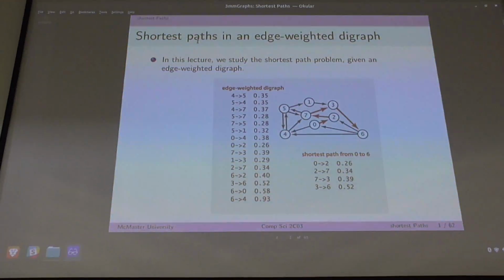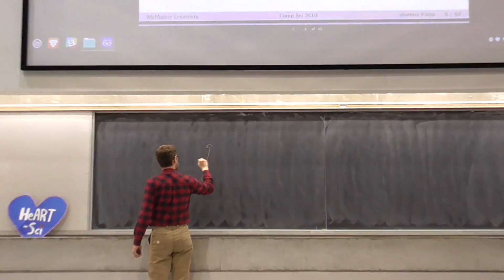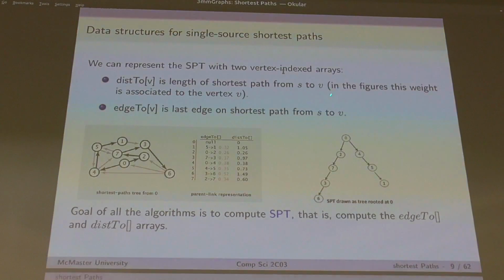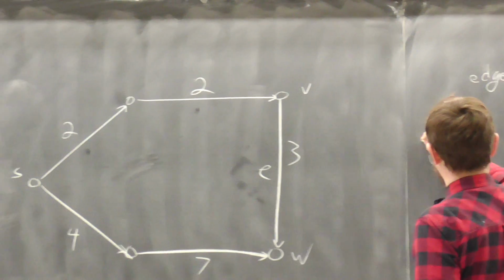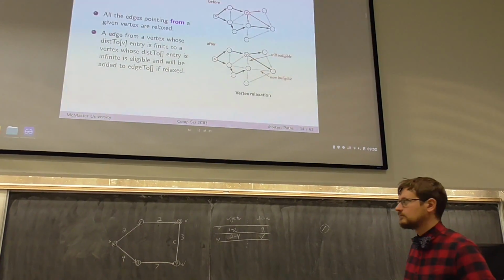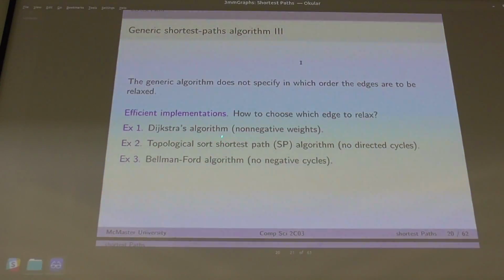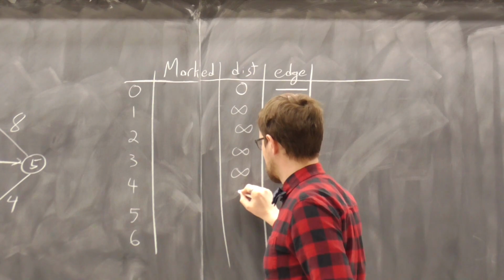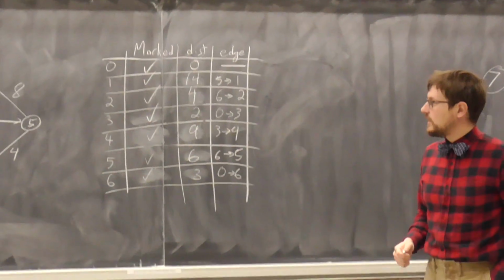COMPSCI 2C03 - Fall 2022